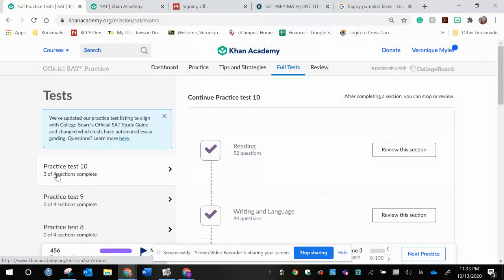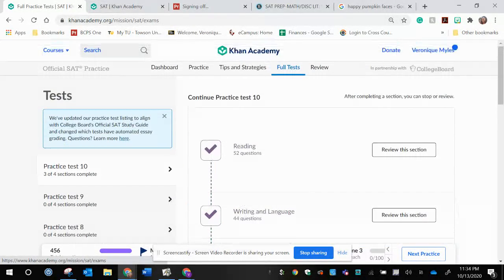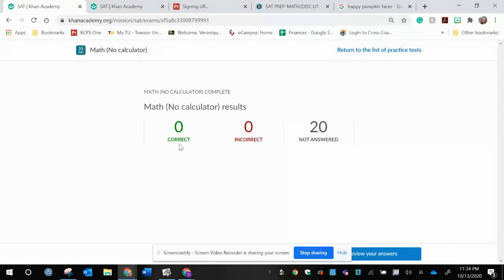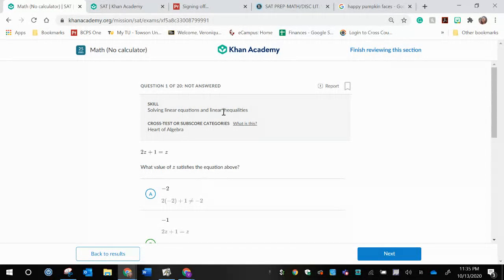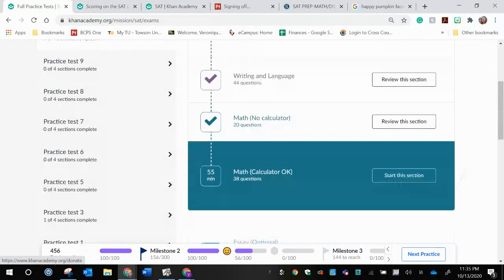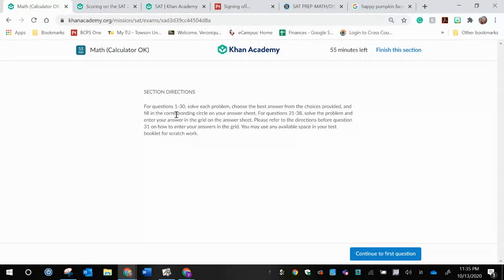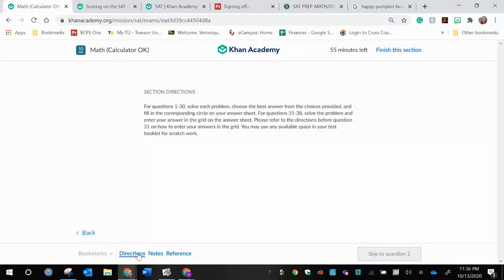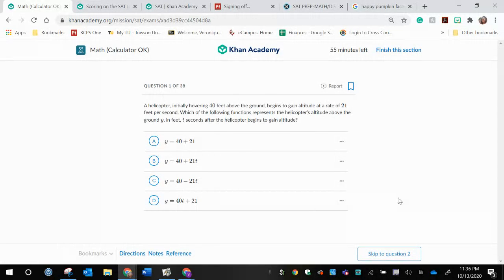Finishing a Practice Test